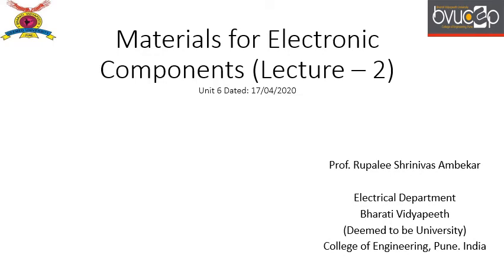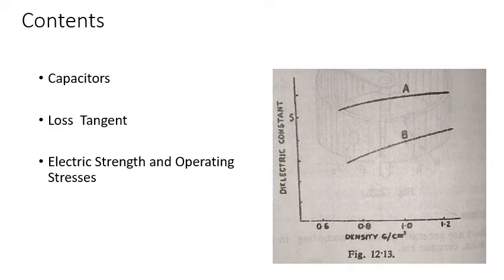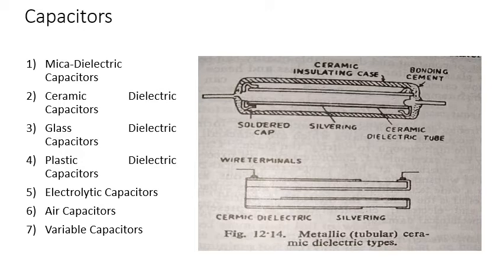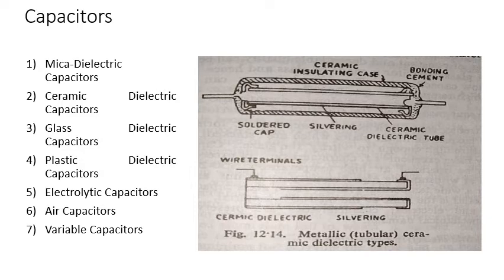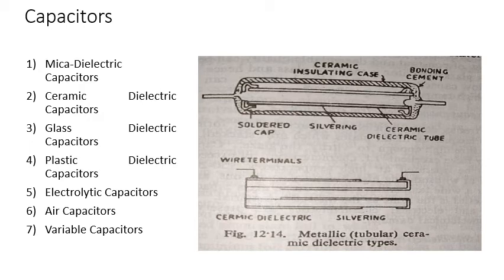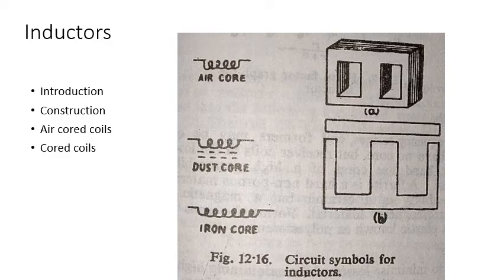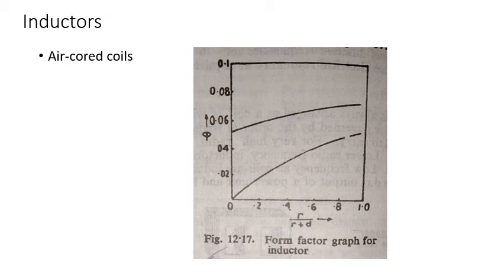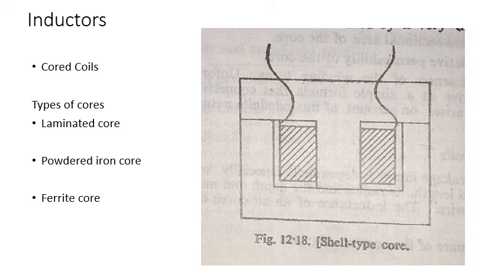Materials for Electronic Components L-2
Capacitors, Types, Loss tangent Electric strength and operating stress.
Inductors: Construction and types.